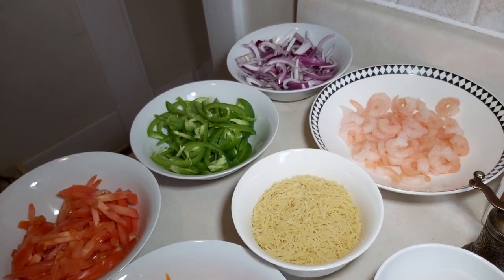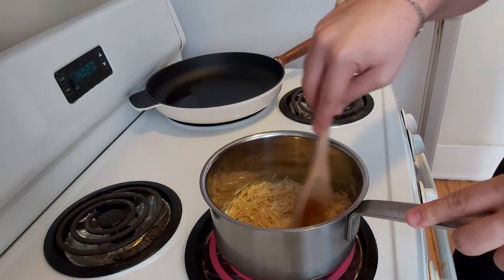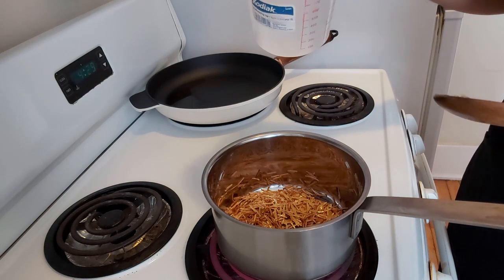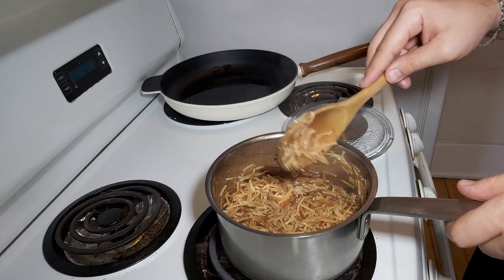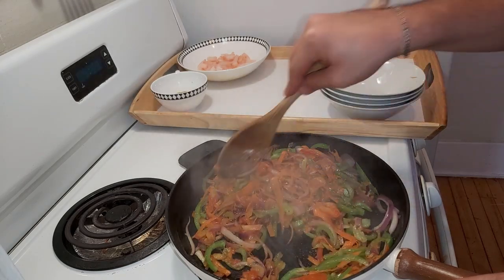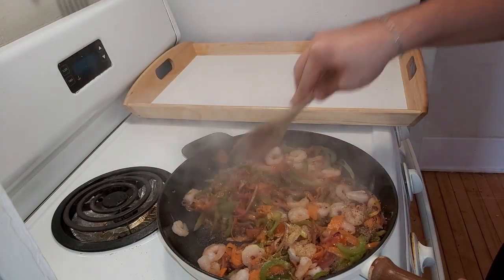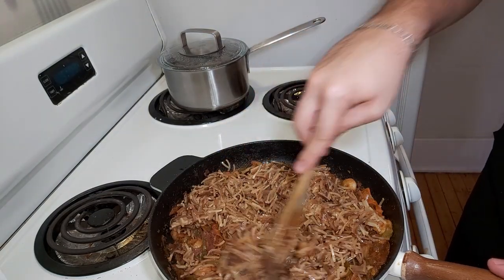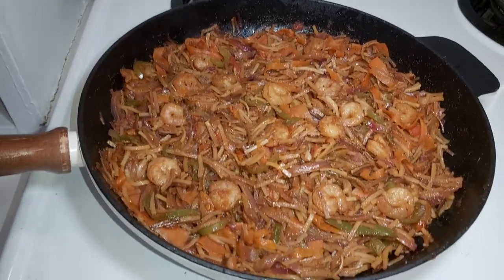Shrimp Festival (ٍSoup-noodles+shrimp+vegetables) .. كبسة الشعرية بالربيان (خضراوات+شعرية+ربيان)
Shrimp noodles are a nutritious Asian dish and a healthy alternative to Indomie, as soup-noodles do not contain preservatives. Enjoy a nutritious mixture of fresh vegetables with shrimps and noodles.

Ingredients:-

- Shrimp 200 g.
- Noodles 200 g.
- 1 Big carrot, sliced.
- 1 Big onion, sliced.
- 1 Big pepper, sliced.
- 1 Big tomato, sliced.

- 1 Tablespoon ground garlic.
- Half a tablespoon of ground ginger.
- Half a tablespoon of salt.
- Half a tablespoon of black pepper.
- 4 Tablespoons soy sauce.
- 2 Tablespoons of grape vinegar.

الشعيرية بالروبيان طبق آسيوي مغذي و بديل صحي للاندومي حيث أن شعيرية الذرة لا تحتوي على مواد حافظة, استمتع بخليط مغذي من الخضروات الطازجة مع الربيان و الشعرية.

- روبيان 200 غم
- شعرية 200 غم
- جزركبيرة عدد 1 مقطعة شرائح
- بصلة كبيرة عدد 1 مقطعة شرائح
- فلفة كبيرة عدد 1 مقطعة شرائح
- طماطم كبيرة عدد 1 مقطعة شرائح

- ملعقة طعام ثوم مطحون
- نصف ملعقة طعام زنجبيل مطحون
- نصف ملعقة طعام ملح
- نصف ملعقة طعام فلفل اسود
- 4 ملاعق طعام صوص الصويا
- 2 ملاعق طعام خل عنب